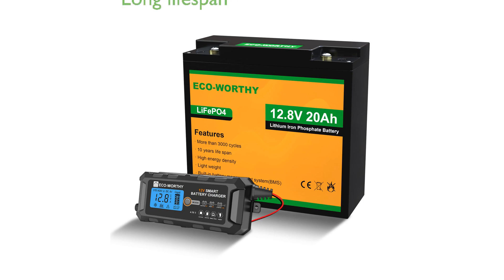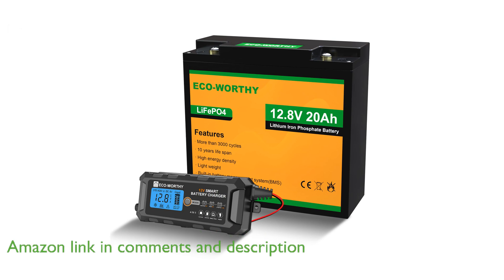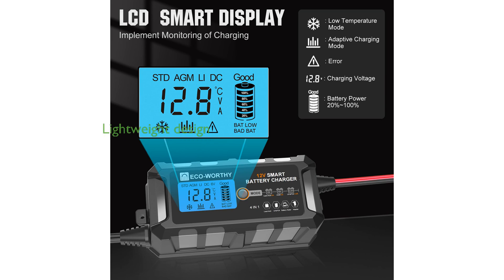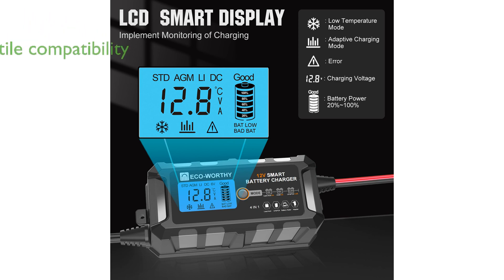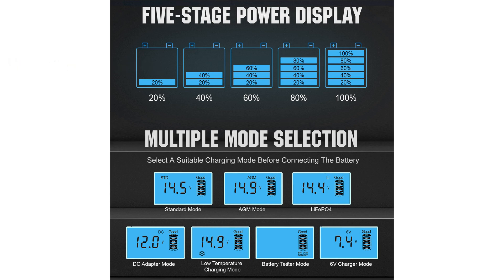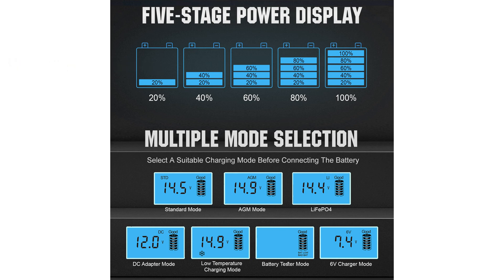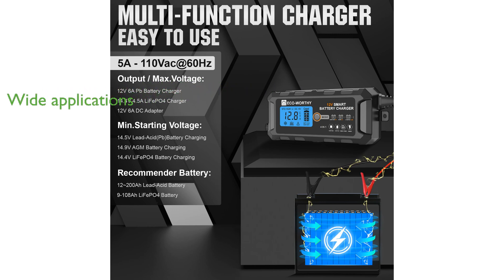REVIEW (2025): ECO-WORTHY 12V 20Ah Battery. ESSENTIAL details.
Here's a quick rundown of the main highlights for the ECO-WORTHY 12V 20Ah Battery.

The ECO-WORTHY 12 Volt 20 Ampere hour lithium iron phosphate battery boasts an impressive lifespan, capable of over three thousand recharge cycles, significantly outlasting traditional lead-acid batteries.

Weighing just four point eight five pounds, this lithium battery is remarkably lightweight, making it easy to transport and install in a variety of settings.

The battery is designed to be compatible with both twelve Volt lead-acid and lithium iron phosphate batteries, offering great versatility for different charging needs.

Its smart battery charger features intelligent detection, alerting users to repair or charge the battery when issues like low voltage or capacity loss are identified.

This battery is suitable for a wide range of applications, including cars, motorcycles, and boats, ensuring it meets various power requirements.

The ECO-WORTHY battery comes with a five Ampere twelve Volt automatic smart charger, enhancing its overall convenience and usability.